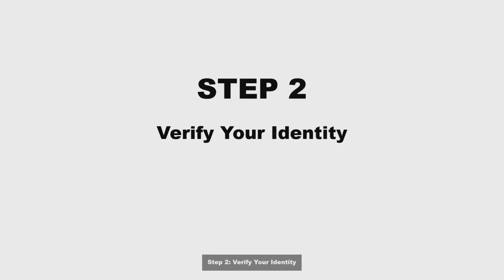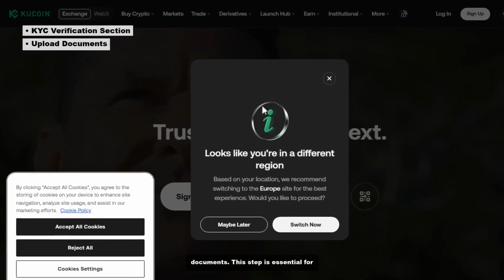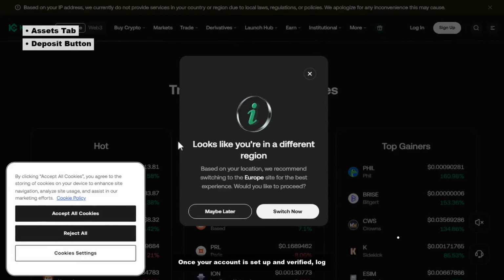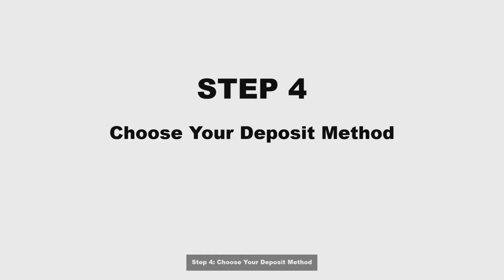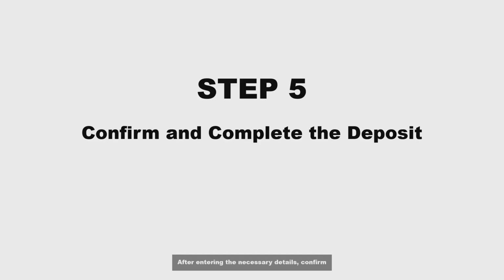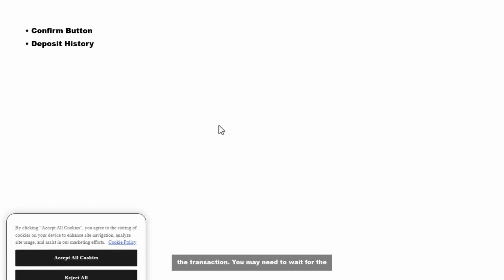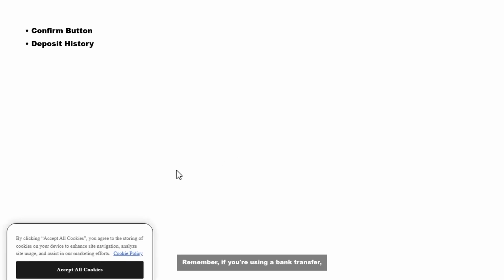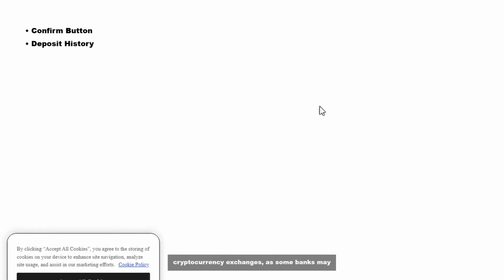How To Deposit Money On KuCoin 2026 (EASY GUIDE)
In this video, we provide a step-by-step guide on how to deposit money on KuCoin 2026 (EASY GUIDE). Whether you're a beginner or an experienced trader, this tutorial covers all the essential steps to get started.